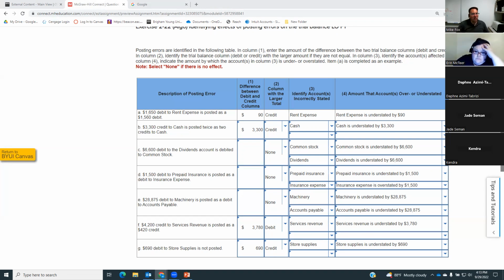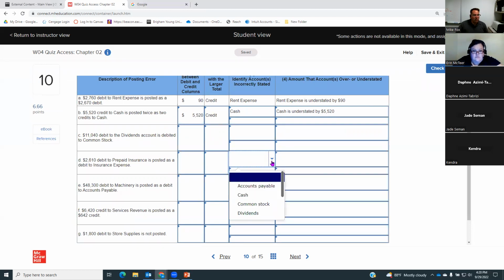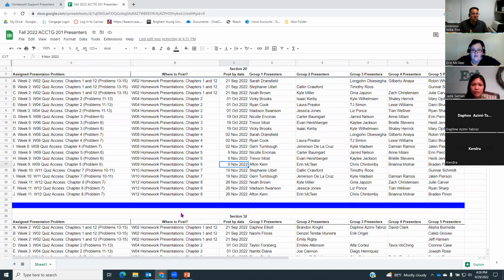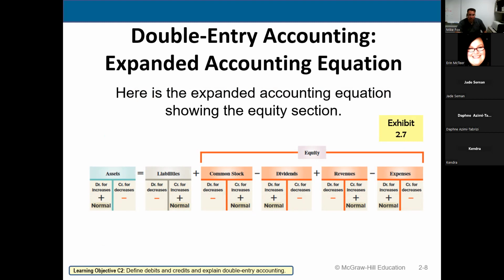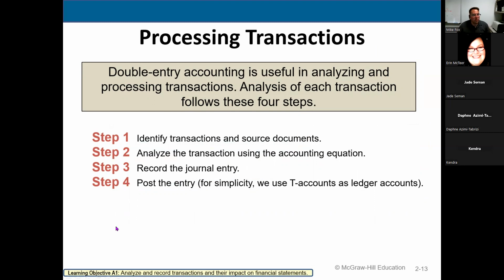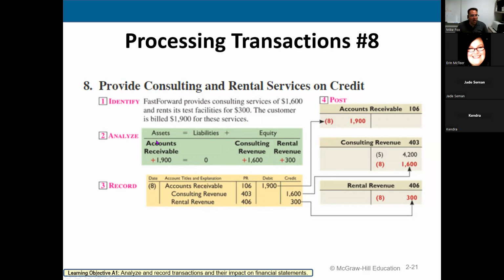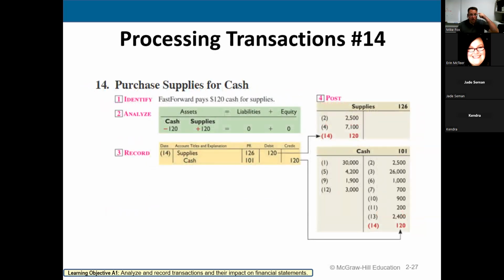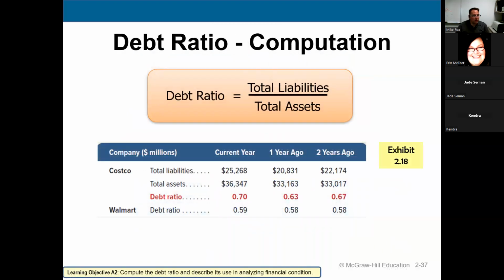ACCTG 201 Class Meeting 9/29/2022